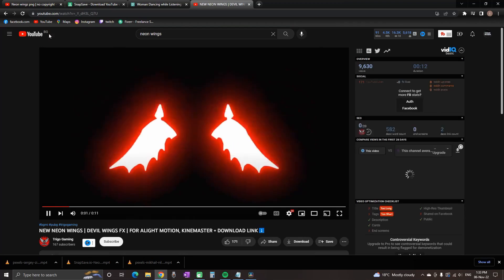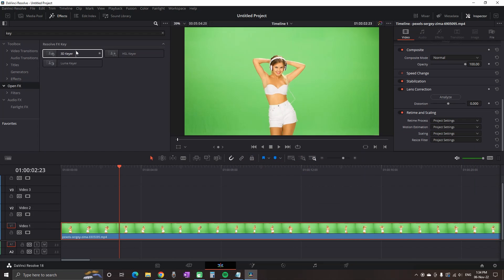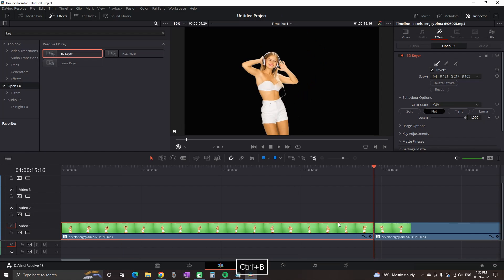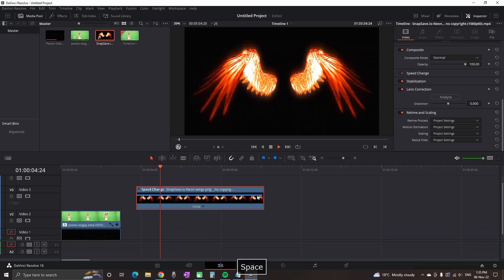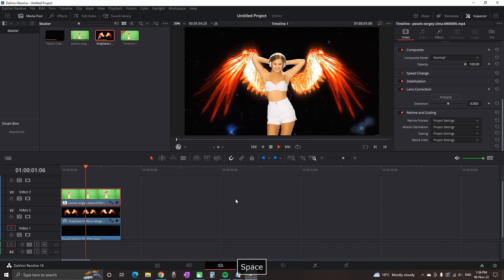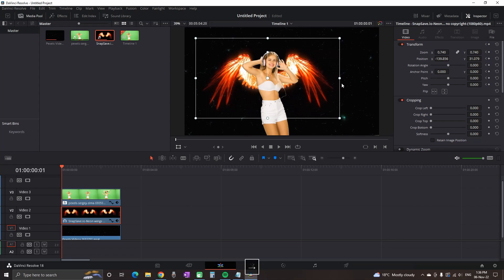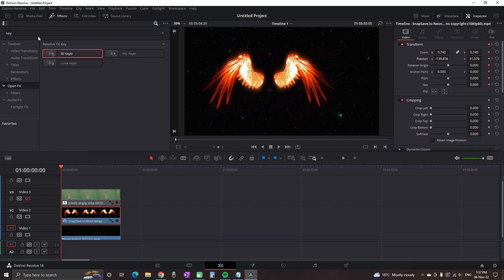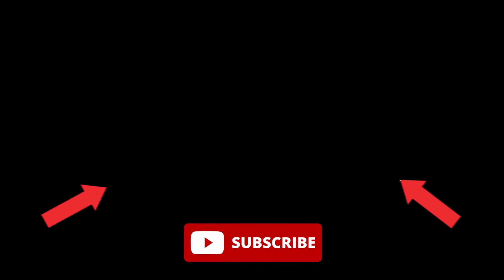How To Add Angel Wings In Davinci Resolve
Free way to add angel wings in davinci resolve